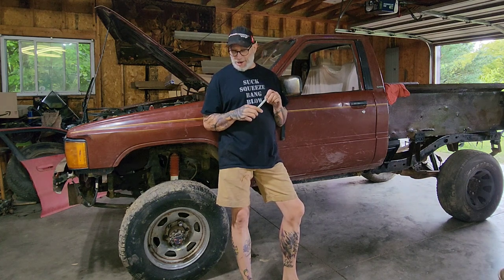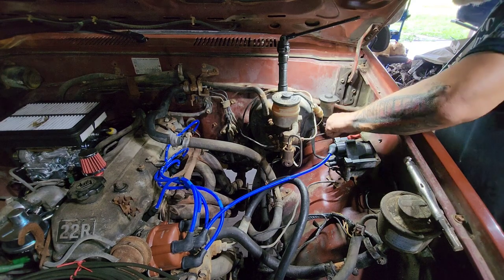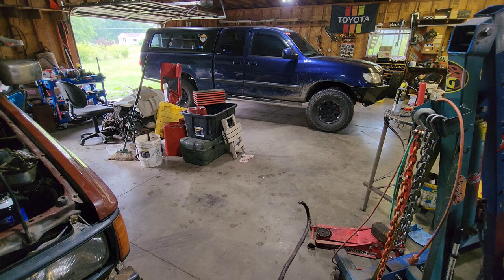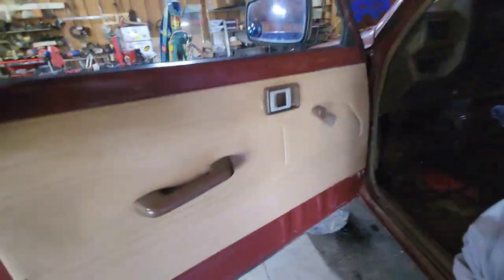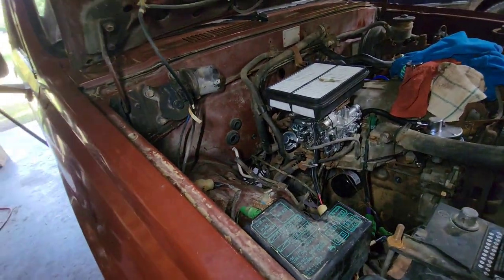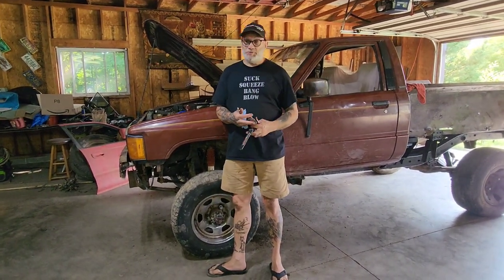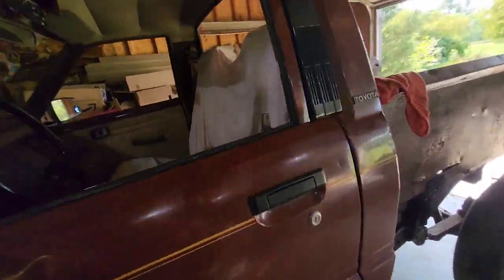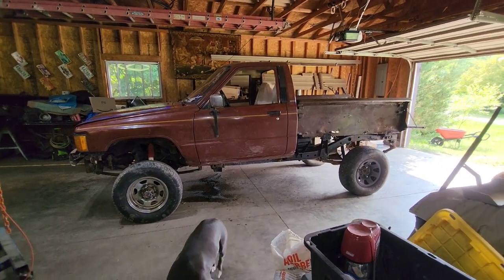1984 Toyota Pickup Project. Clutch master & slave cylinder installation. Will it drive & stop?!?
Getting my barn find truck moving with some clutch cylinders. Feels good to go down the road!